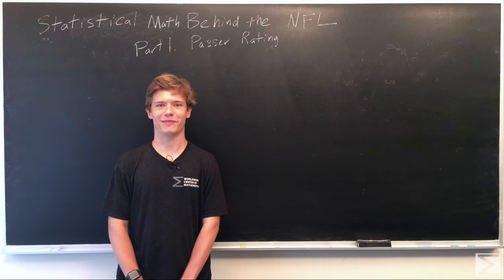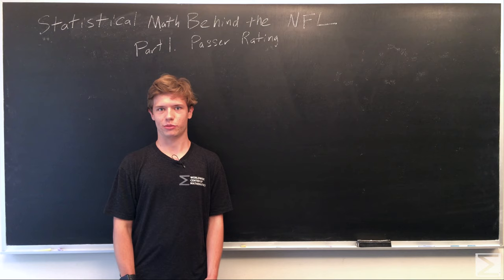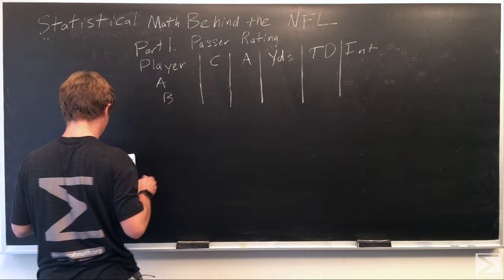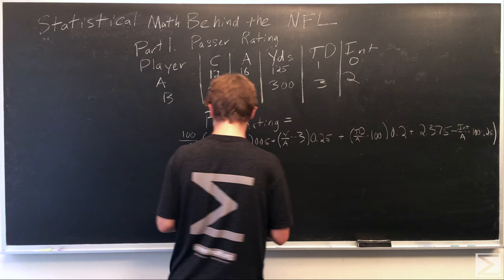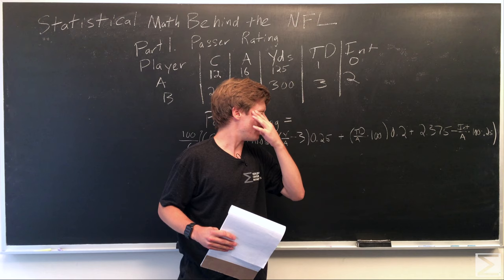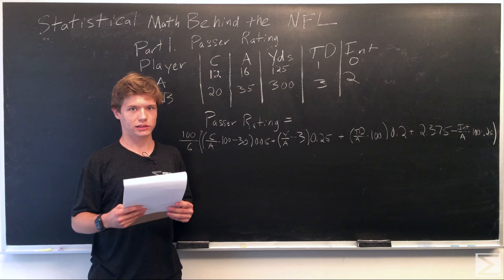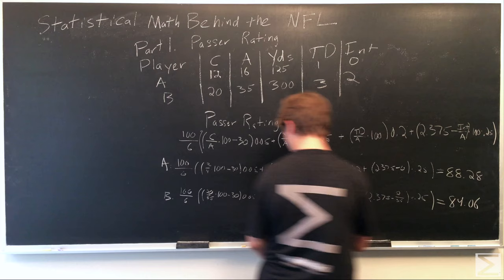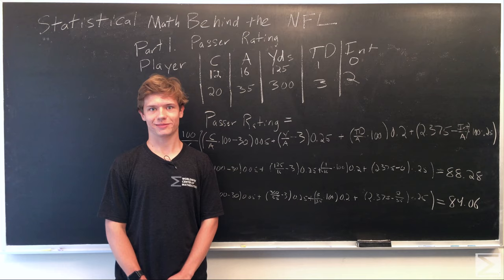Statistical Math behind the NFL Part I: Passer Rating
Ever wondered what Passer Rating meant? This video will go into the basics of passer rating and how it's calculated!